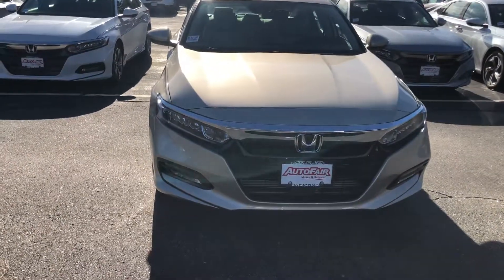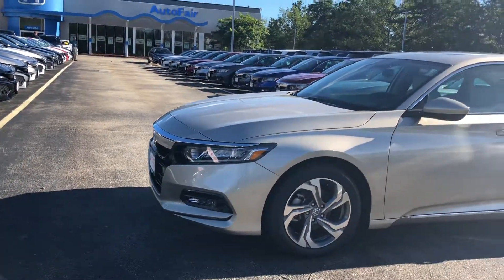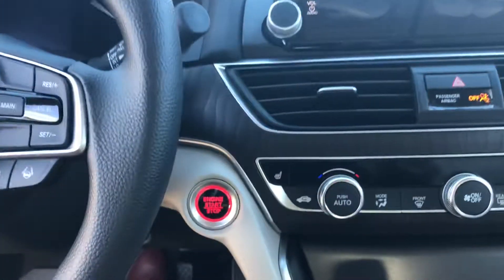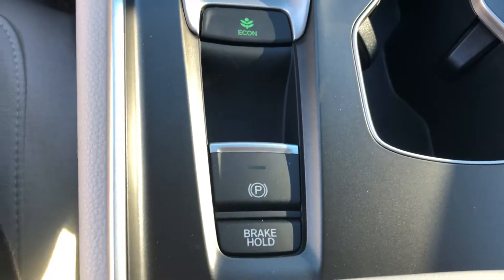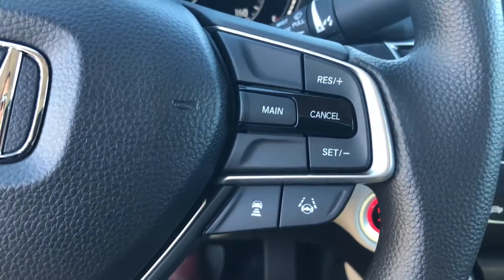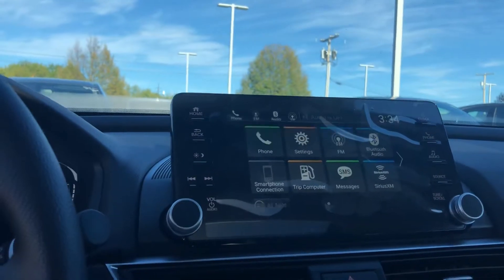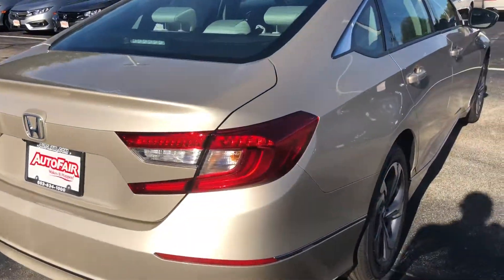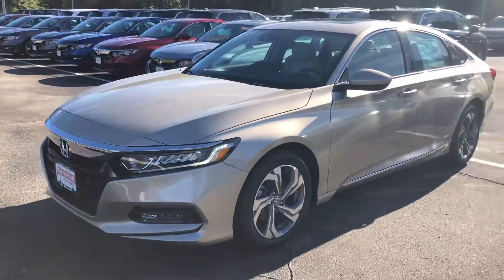Leo your 2018 Honda accord Ex